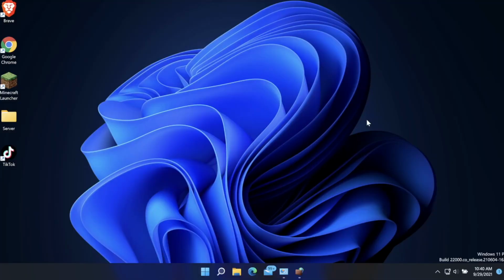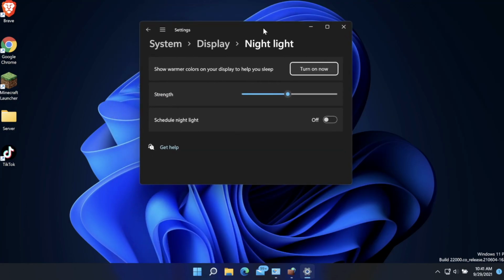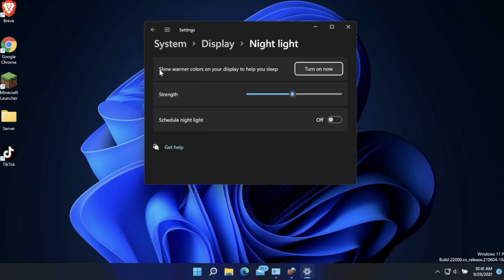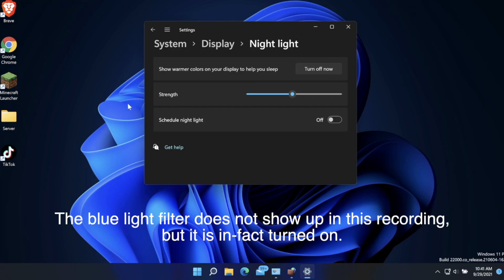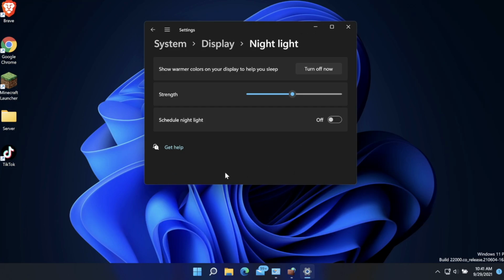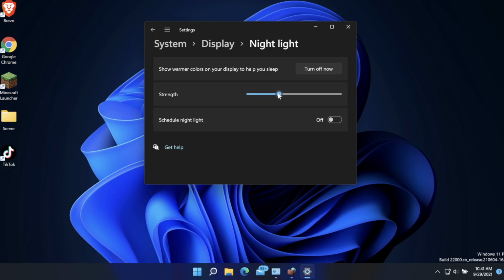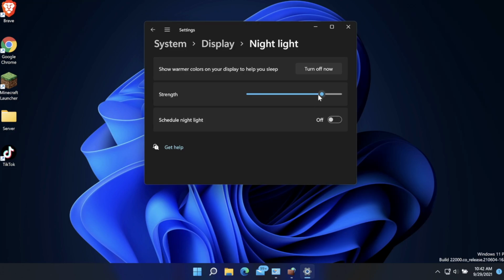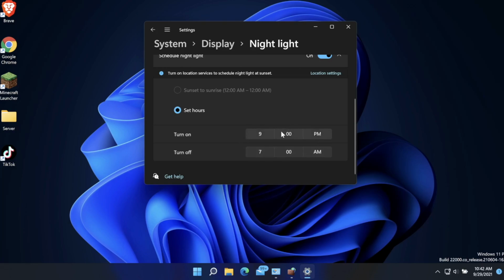How To Enable Blue Light Filter on Windows 11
In this video, we go over how to enable the blue light filter on Windows 11. This night light filter on Windows 11 filters out blue light from the screen, allowing you to sleep better at night.